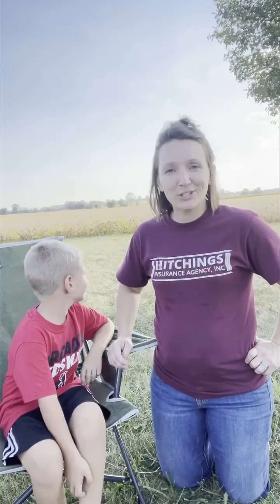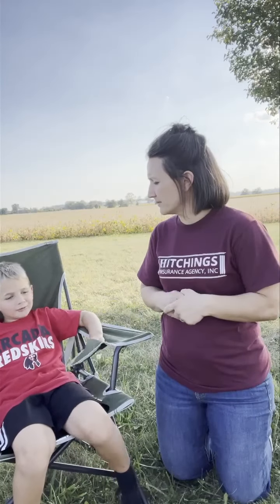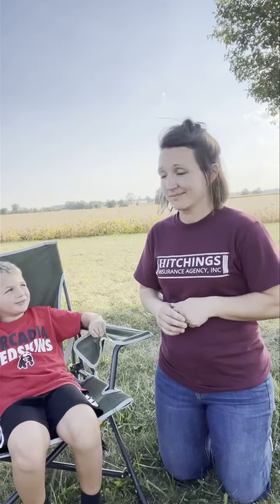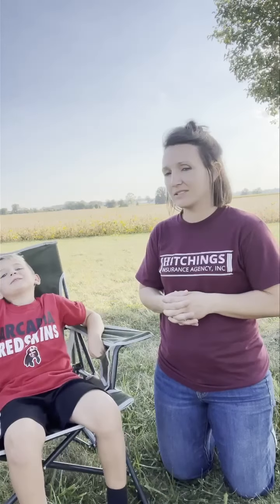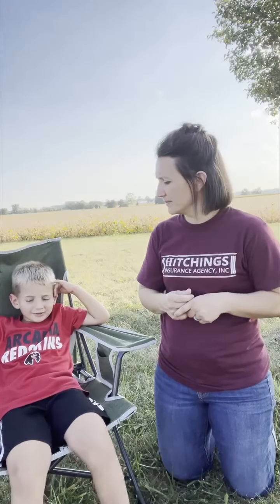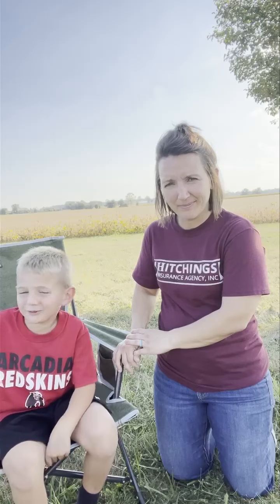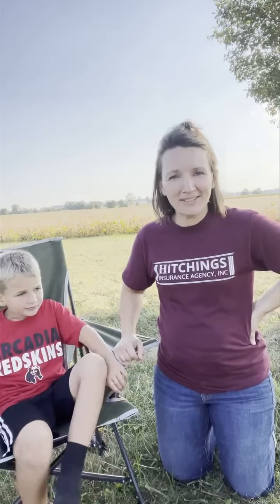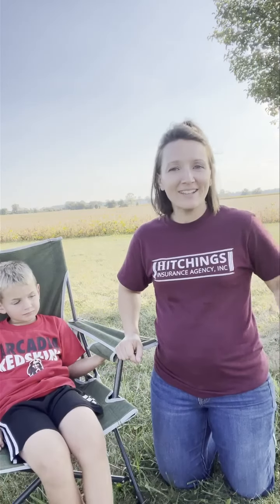Farm Fact Friday | Harvest Talk with a Farm Boy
Every Friday we share tidbits of information as it relates to life on a farm. We hope you enjoy learning about different aspects of agriculture.

If you ever have a topic you'd like to hear more about or have a question you'd like answered, let us know!

717 N Main Street
Findlay, Ohio 454840